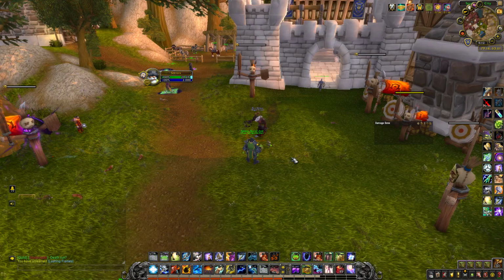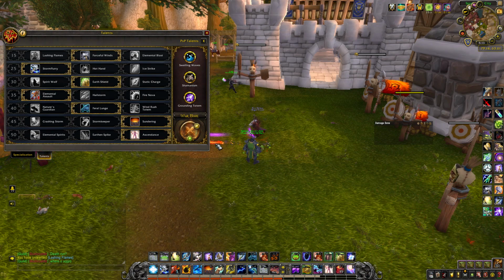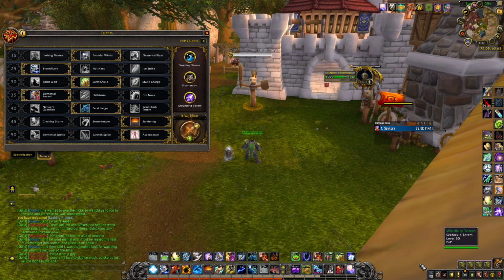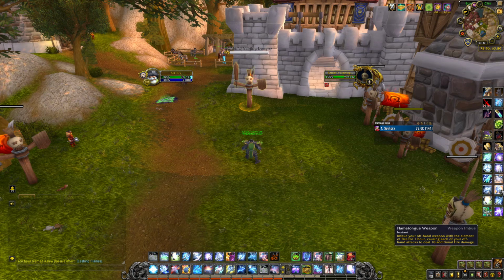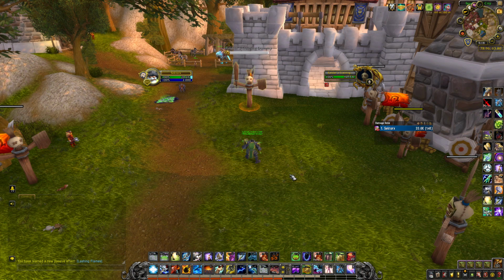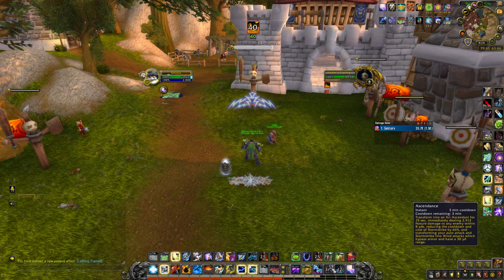Enhancement Shaman insane ASCENDANCE spec - Shadowlands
-Hello everyone, so in this video im going through recent changes about enhancement shaman for shadowlands and im covering new overpowered ascendance spec that will be available for shadowlands as well because its not bfa system dependant. Huge thanks to Drburta-Silvermoon for showing me this spec and discussing about few other enhancement stuff with me.